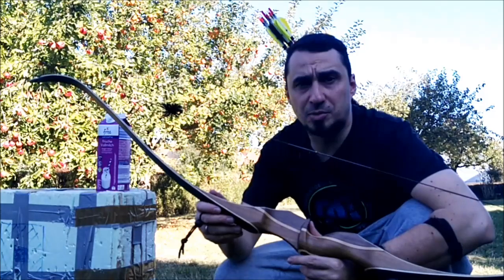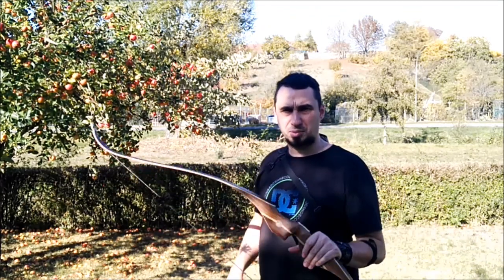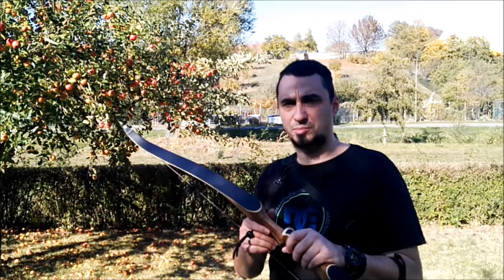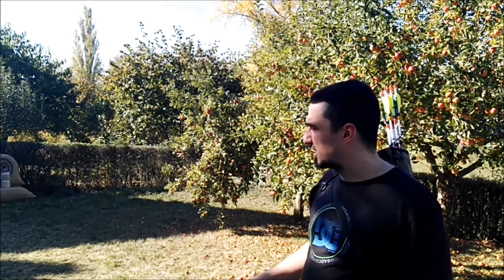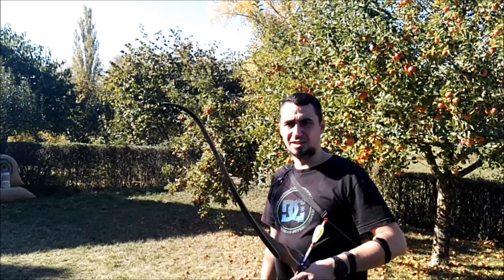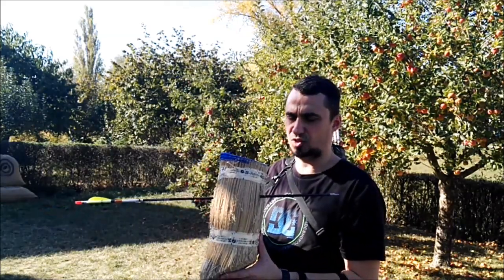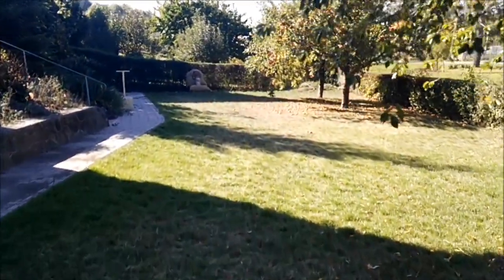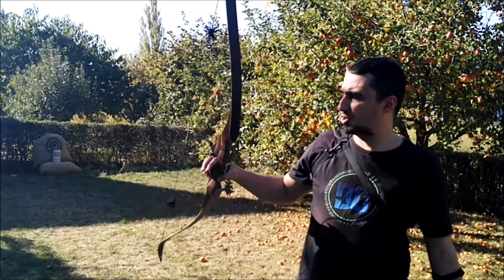SchußTests - - JACKALOPE Archery AMBER Speed Variante mit Carbon - - Traditioneller Bogen🏹🏹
HIER FINDET IHR DEN JACKALOPE ARCHERY AMBER!! BOGENSPORTWELT!!

Das im Video gezeigte Produkt habe ich gratis zum testen zur Verfügung gestellt bekommen... Ich habe es nach bestem Wissen und Gewissen gecheckt!!

PEACE AND CUTZ OFF FOR LIFE,
CHECKZ AND CUTZ OUT !!

Kann unbezahlte WERBUNG enthalten!